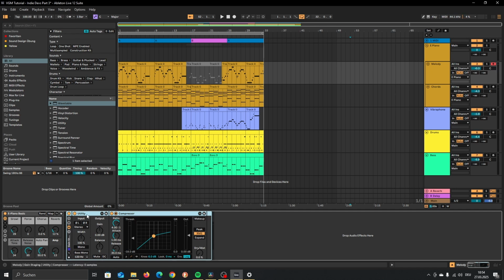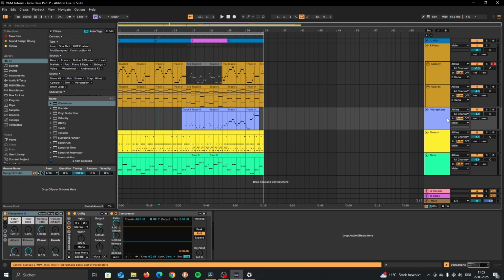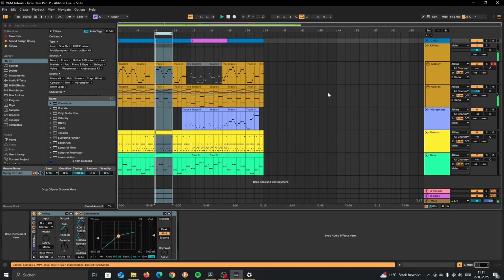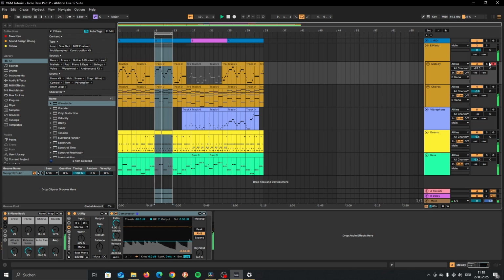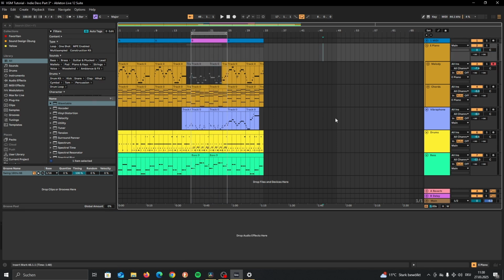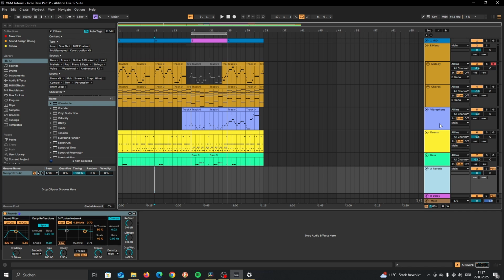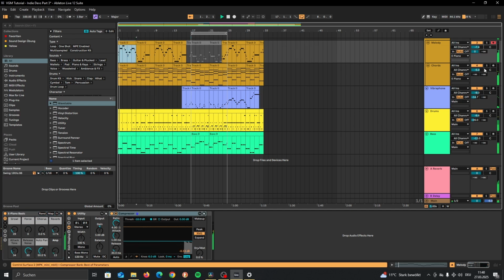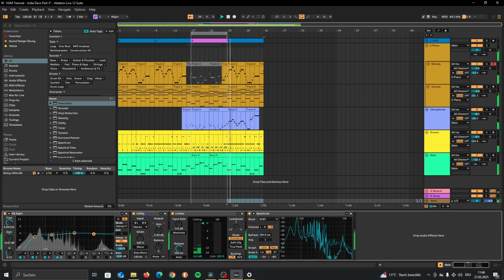Basic Mixing - VIDEO GAME MUSIC for Solo/Indie Developer 🎮 👾 🎶 | Part 9